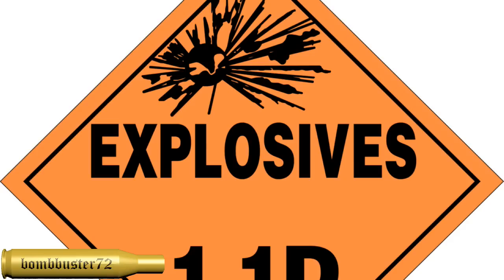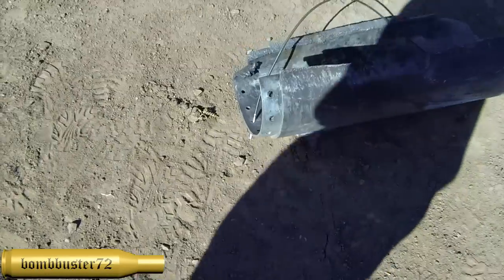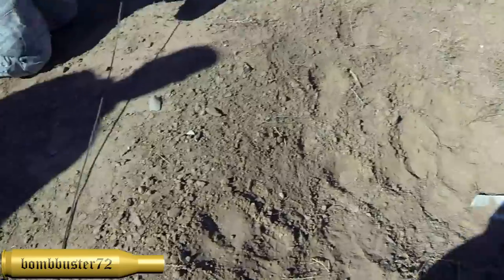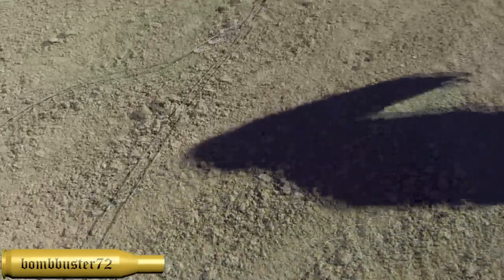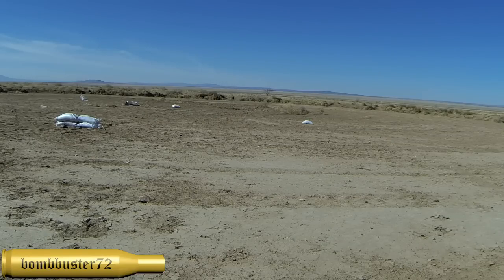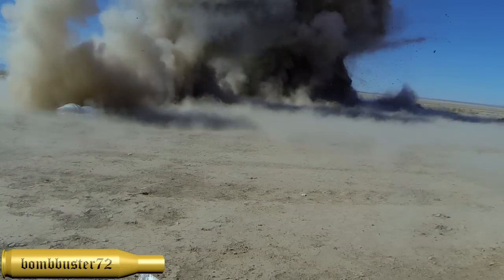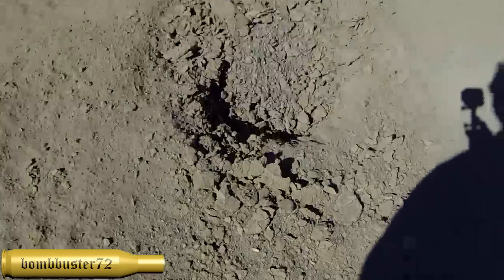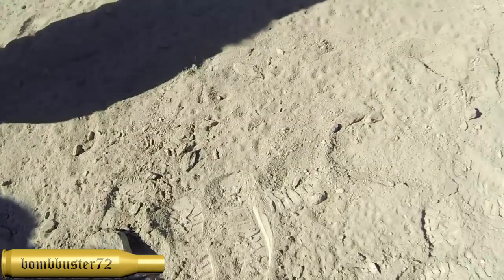What is it like to get blown up?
Check out a recent explosive operation.  Explosives are the heart and soul of an EOD tech.  Now that I'm mostly a desk jockey, I don't get to go out and blow stuff up like I used to.  When I can I try to make the most of it.

Track: RP-RockIntro4
Composed by Jason Shaw